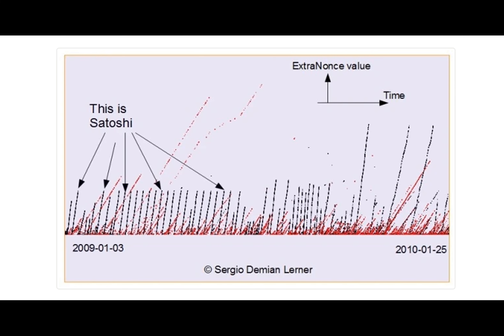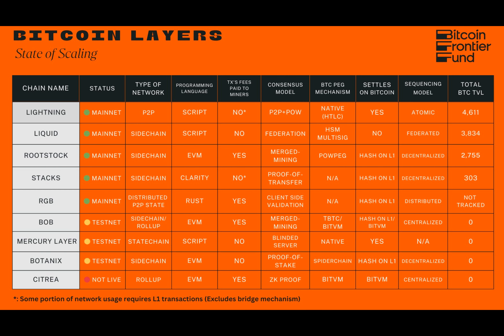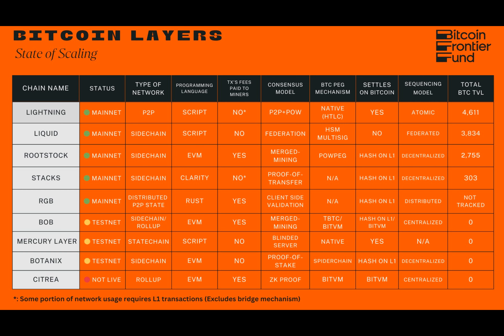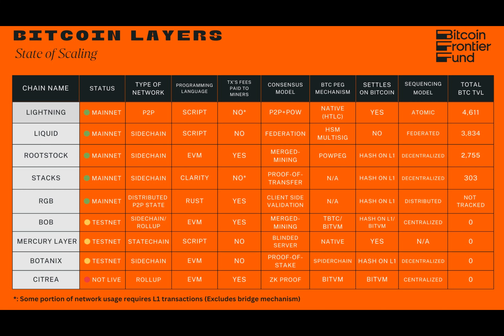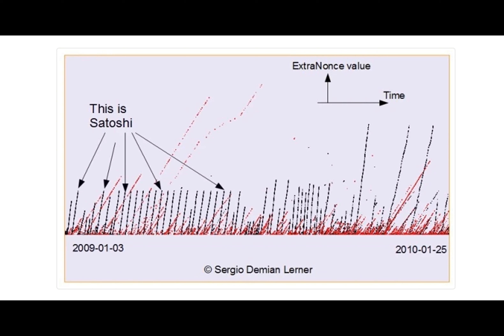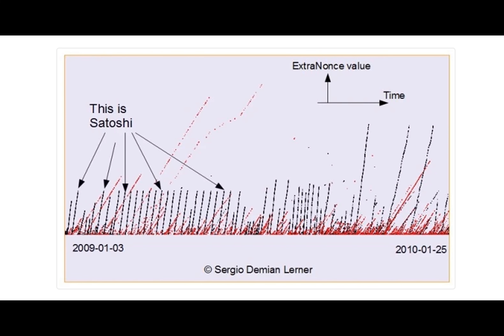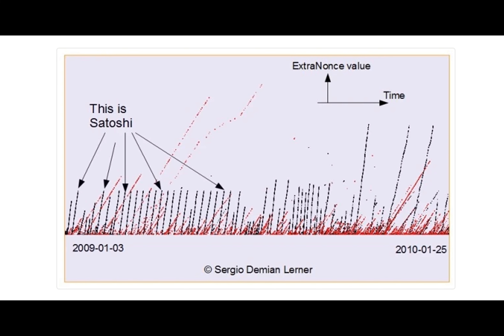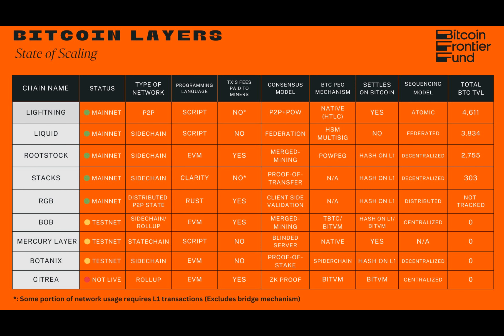Linux on Bitcoin? Open-source framework BitVMX envisions BTC-powered programs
Bitcoin researchers are polishing a new open-source framework called BitVMX, which promises to allow complex applications and functions to be built and executed securely on Bitcoin’s base layer.